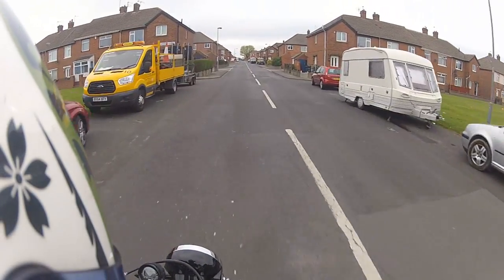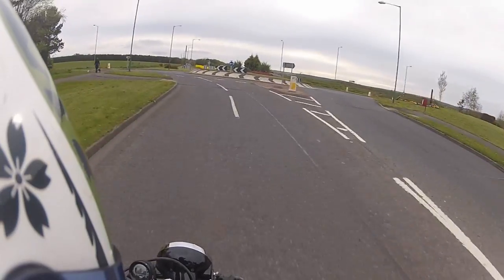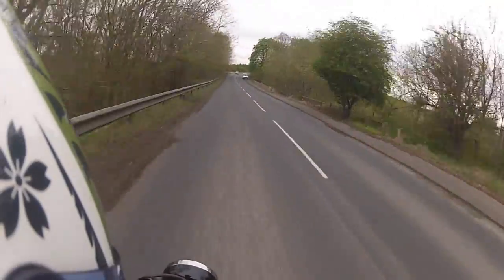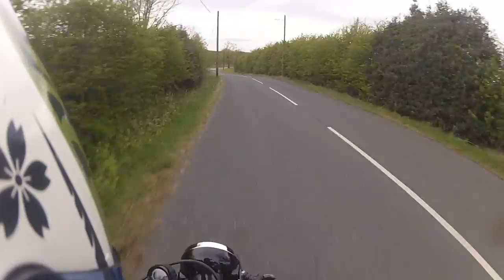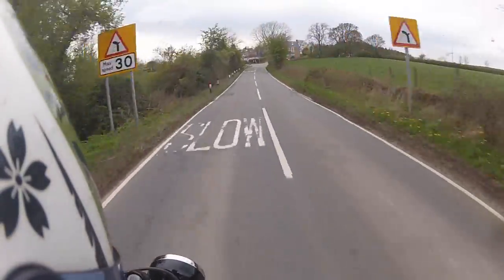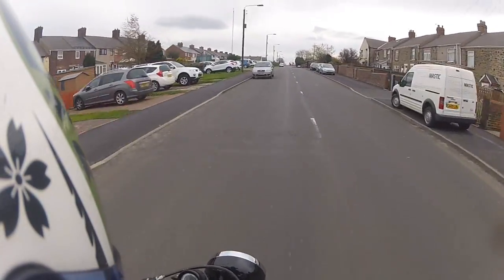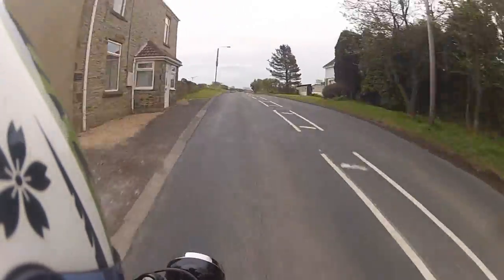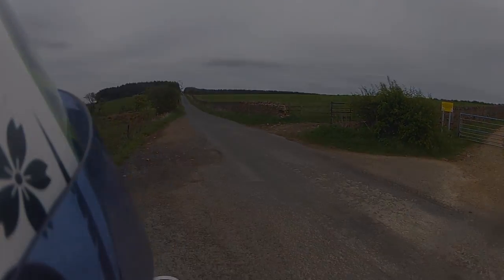Honda CX 500 Colliery Cafe Racer, Ride review part 1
The last couple of weeks has just been a right laugh now doing the shake down runs on my Honda cx 500. I'm more amazed at how everything seems to work and that there is very little I'm having to do, must have done something right. In this video I thought i would stick my go pro and give my review on the Colliery Cafe Racer. Enjoy :)